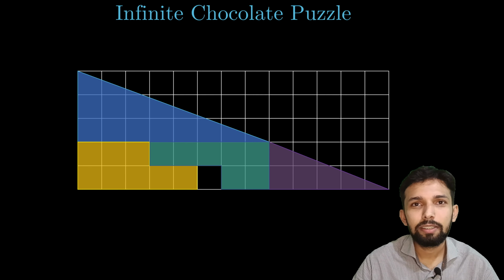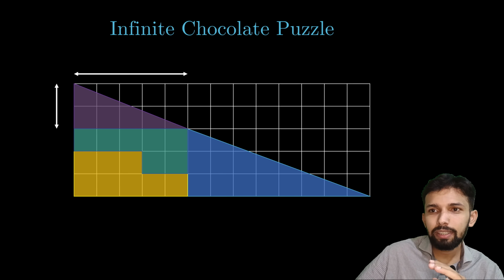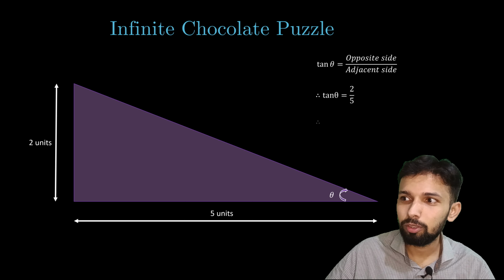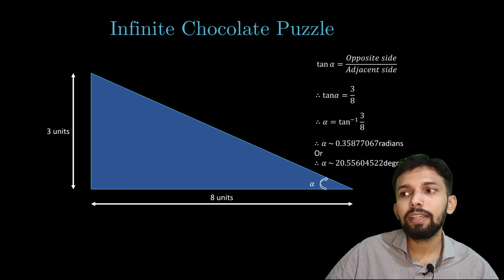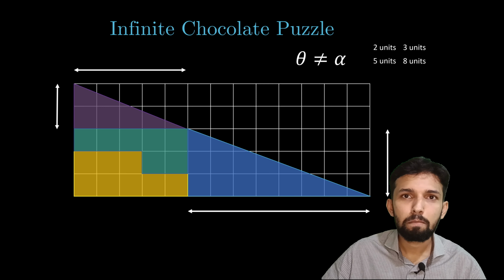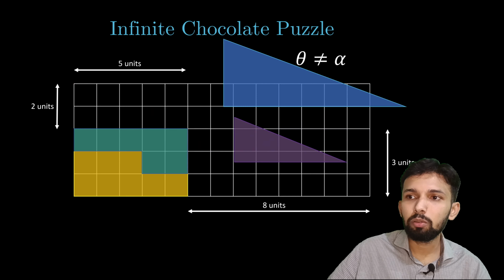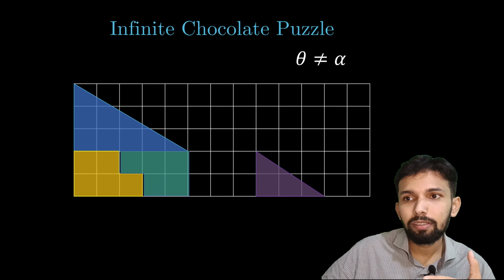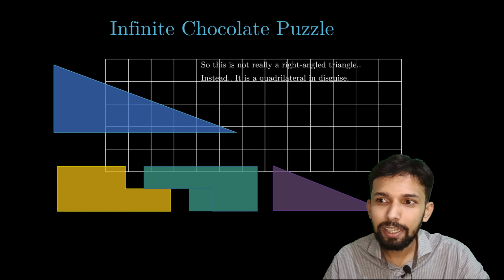What If You Could Eat Infinite Chocolate Every Day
Infinite Chocolate puzzle is going viral on the internet nowadays, which is one of my favorite illusions.

Watch the secret to the vanishing square illusion. Learn about the infinite chocolate puzzle and how minor deviations in angles can cause mind-bending illusions!

01:07 puzzle starts the illusion
01:20 puzzle posed
01:54 solution using trigonometry
06:01 solution using common sense (similar triangle concept)
08:10 other variations of the same puzzle
09:30 conclusion
09:47 video ends (rest is all fun)